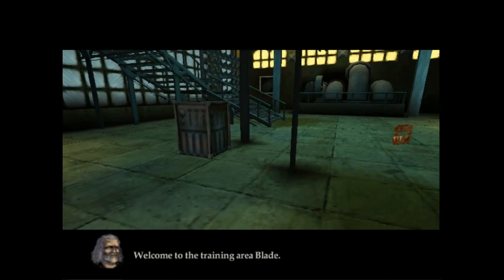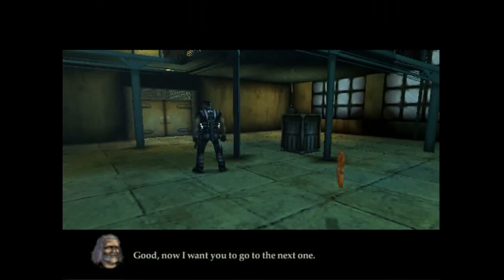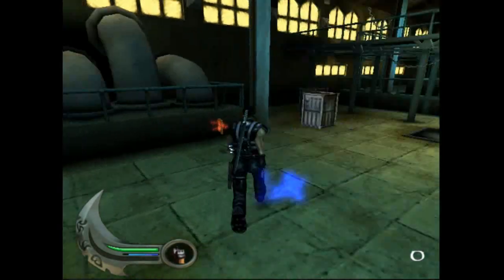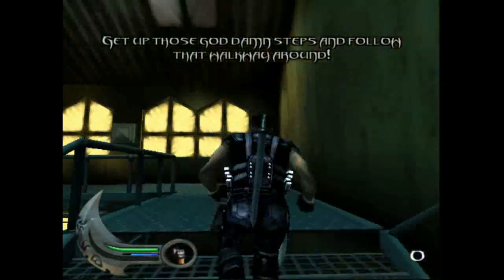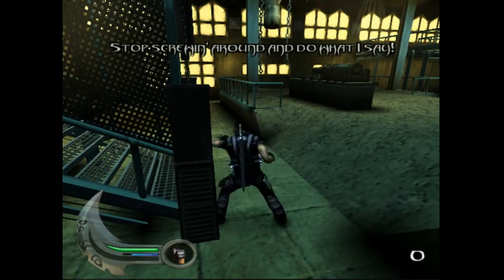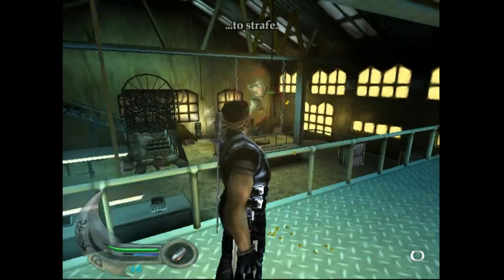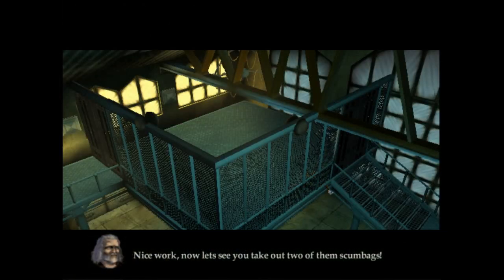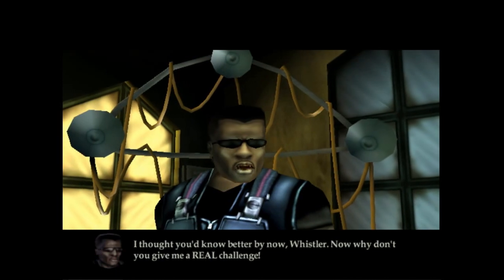Blade 2 PS2 Tutorial